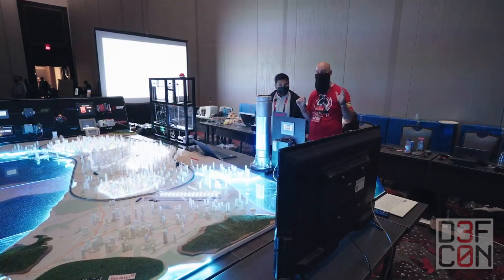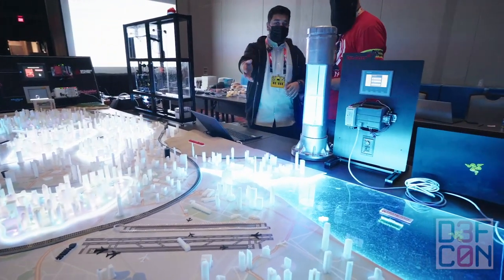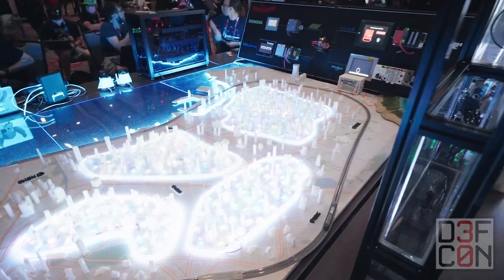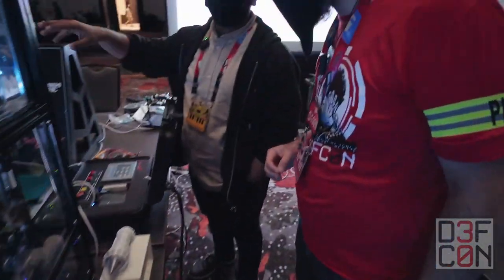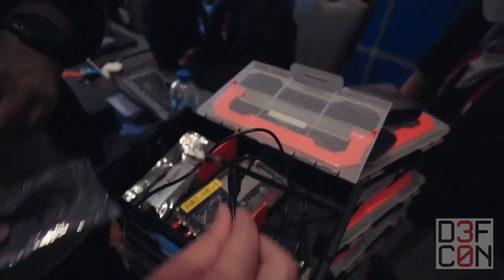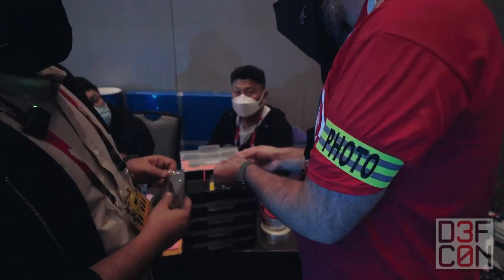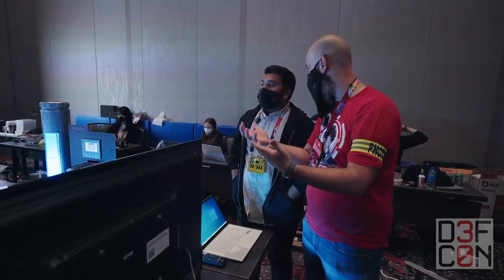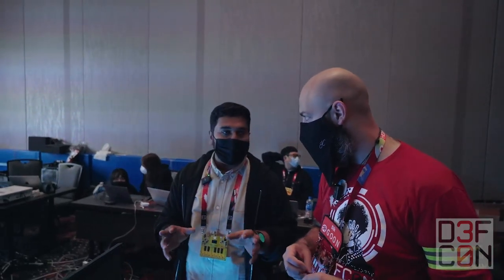DEF CON 30 - RedAlert ICS CTF